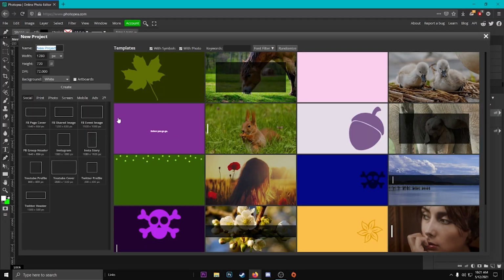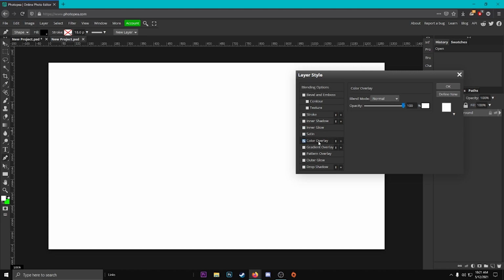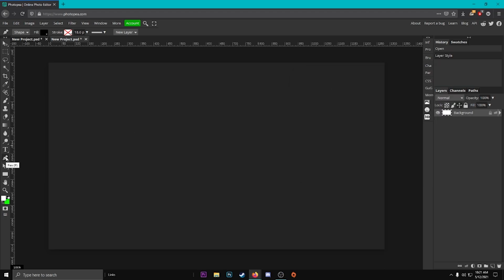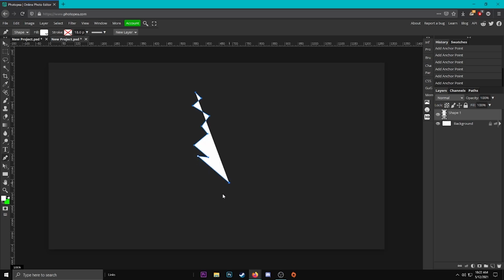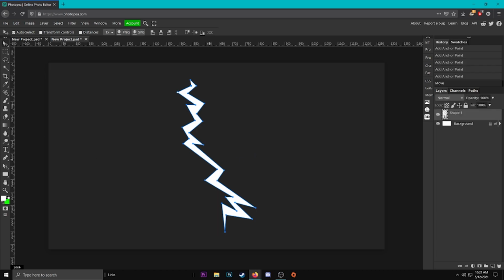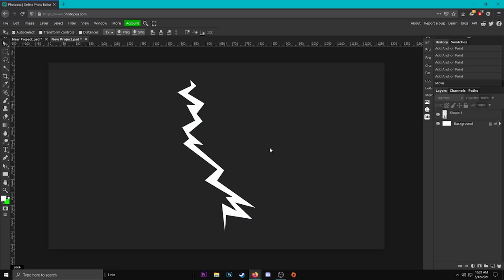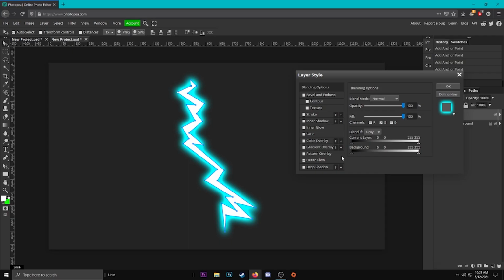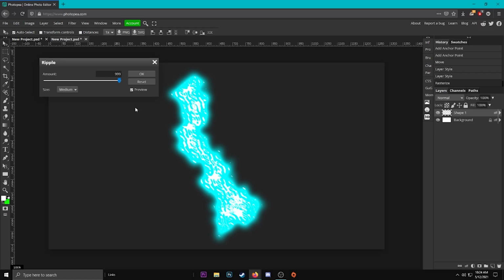How to make CARTOON/ANIME LIGHTNING IN PHOTOPEA!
In this tutorial I show you how to make cartoon/anime lightning which is actually so easy it takes just a few clicks. By the end of this you should be capable of making your own lightning!